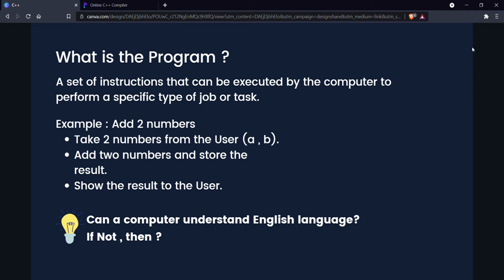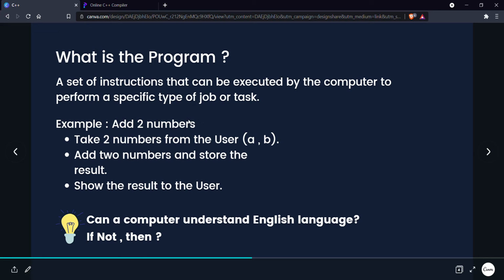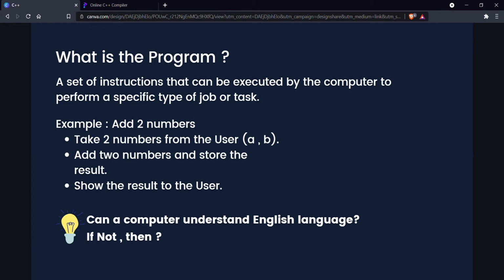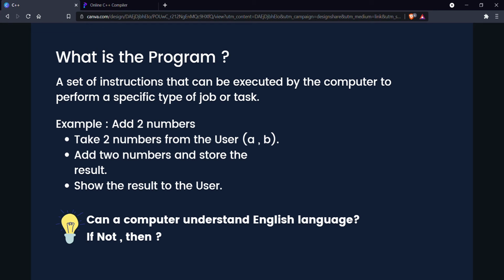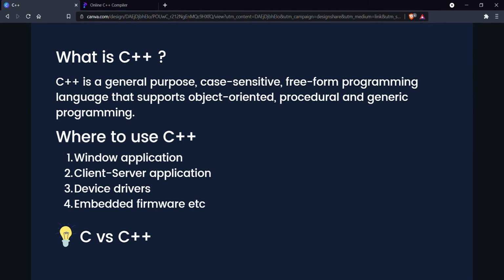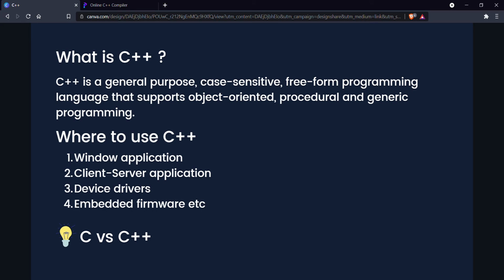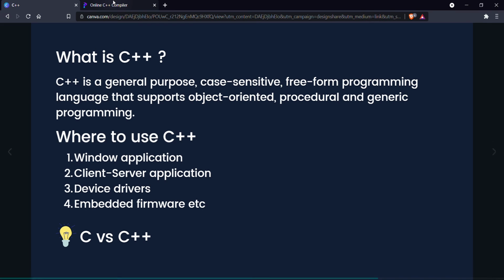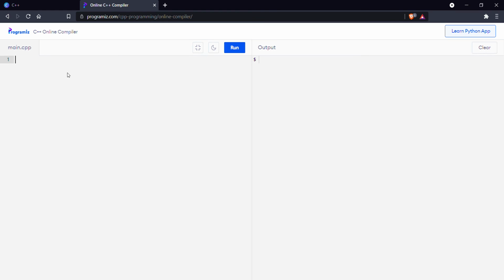C++ Tutorial for Beginners | #1 | CPP | Introduction to C++